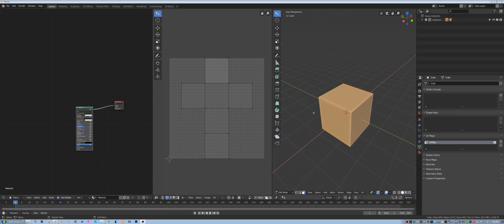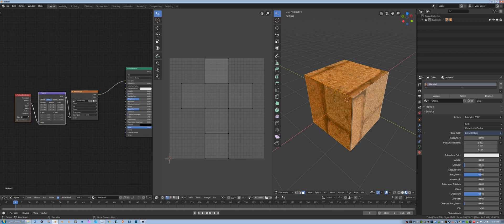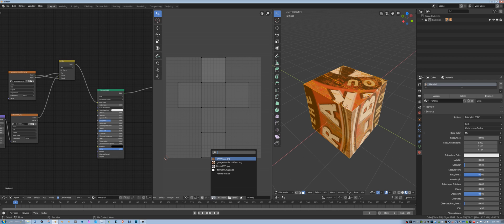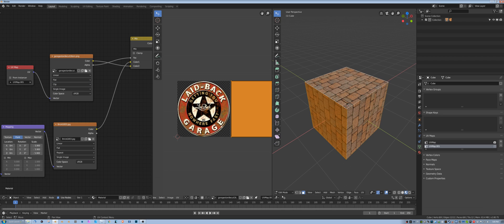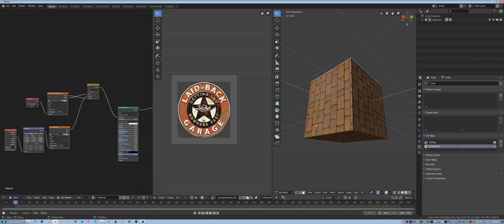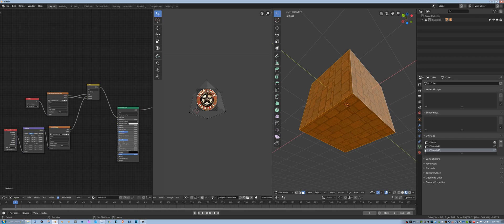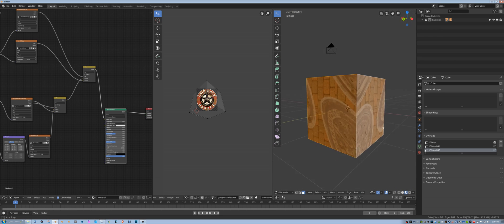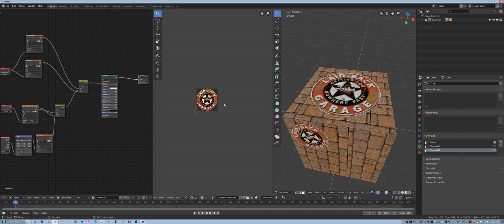Layering Textures in Blender 2 8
A *very* quick and dirty tutorial on how to layer multiple textures and/or decals in Blender 2.8.  Even though it's rough, I hope it's helpful.

I'm sure there are more ways, but this one is pretty flexible.

If you want your layers to have different characteristics - gloss, bump, emission, etc - you will need to mix Shader Nodes, not just textures (RGB) - but the process is basically the same only you will use Mix Shader nodes instead of Mix RGB.